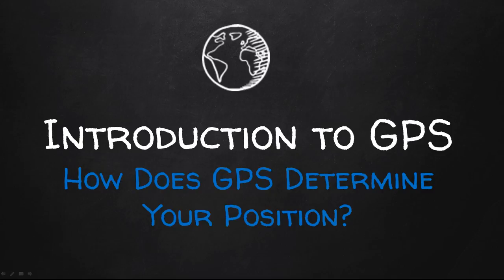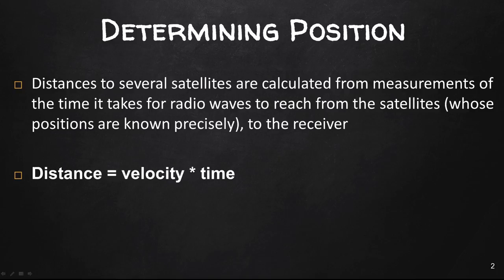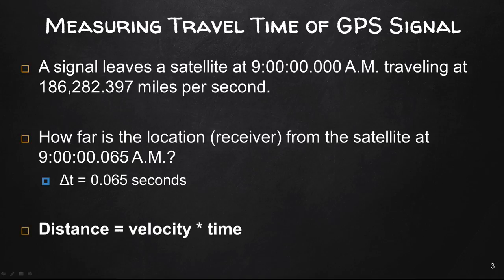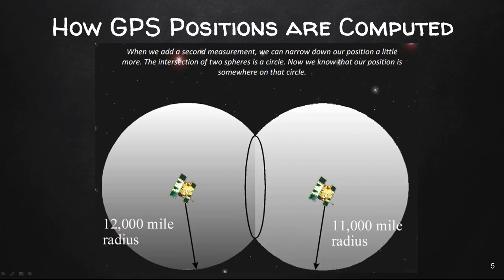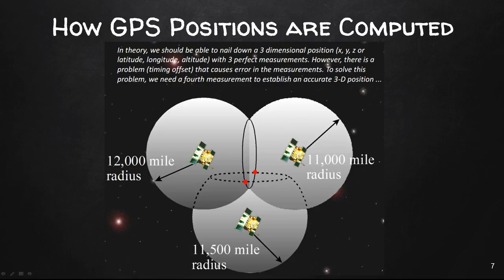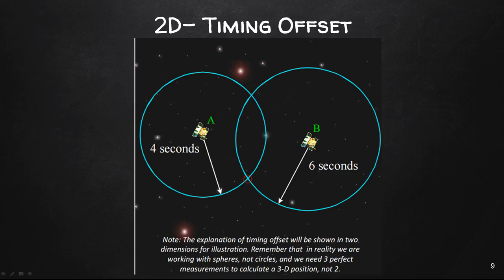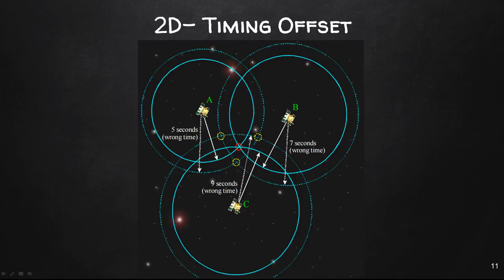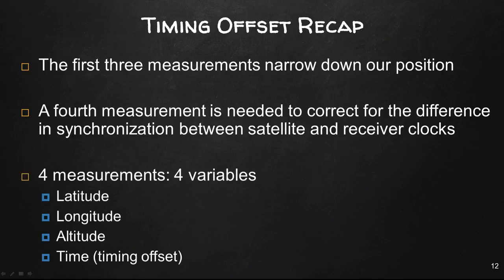Lecture 2b How Does GPS Determine Position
Introduction to GPS